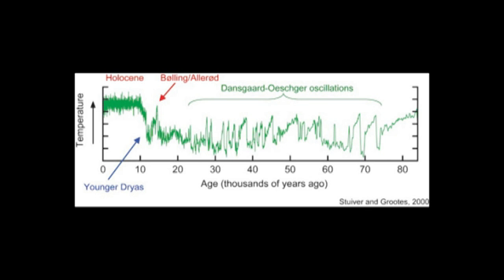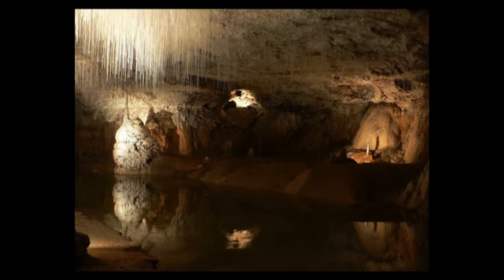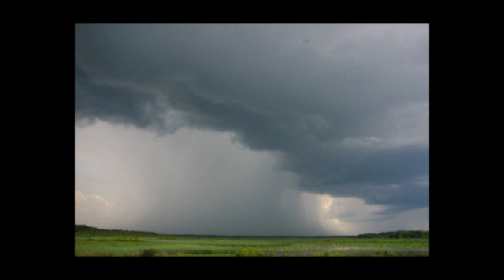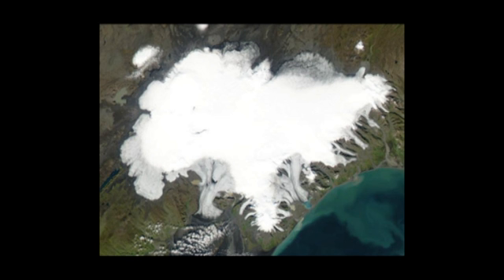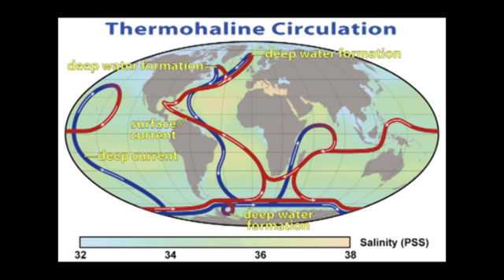5 things everyone should know about ancient oceans - Number 3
Why did parts of the world warm up and cool down rapidly around 25 times during the last ice age? Our researchers explain!